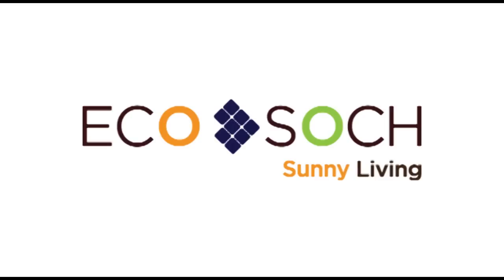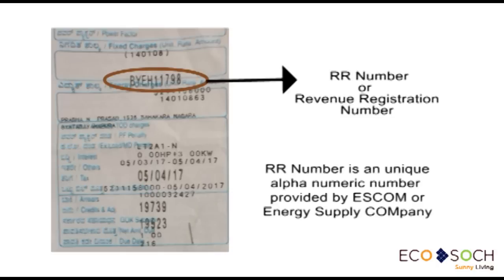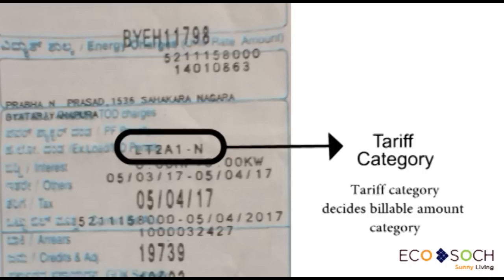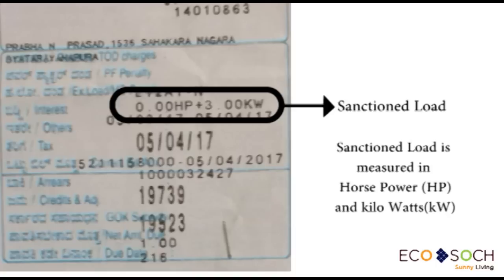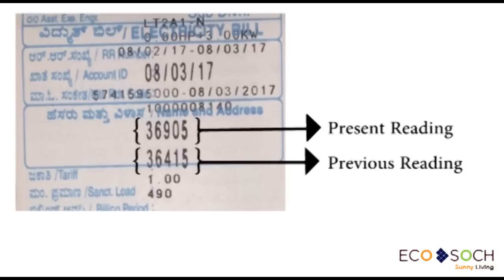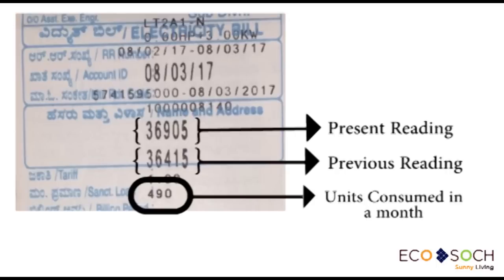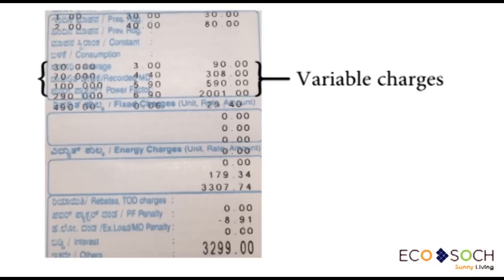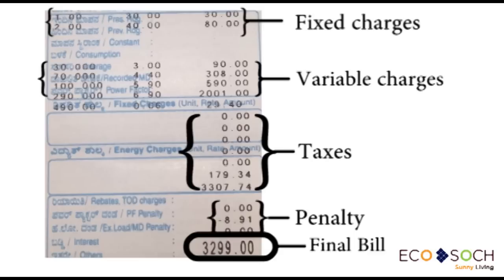How to read an Electricity Bill?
How to read an electricity bill? It's important to understand how our consumptions are and how much we pay for the electricity bill and how are these generated.

Video consists details about,
 Revenue Registration Number(RR number), Type of connection, fixed charges and variable charges and how these slab rates vary.

Video Credits: Pramod RPS
Voice Over: GOpi Krishna M